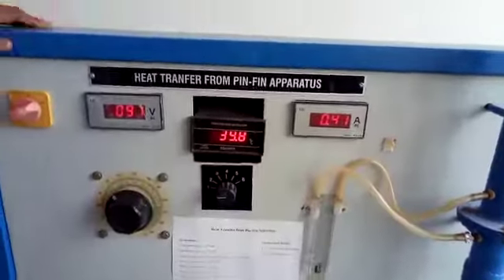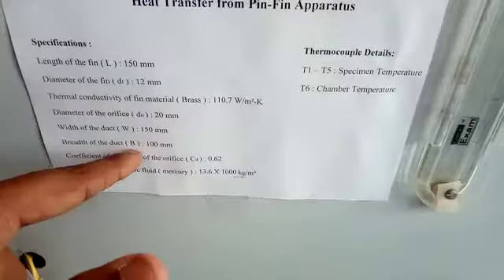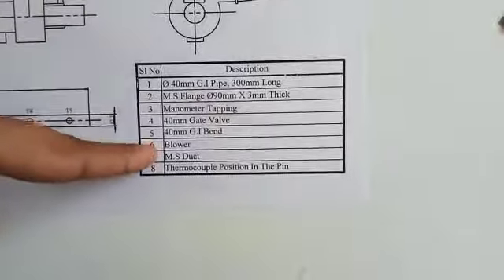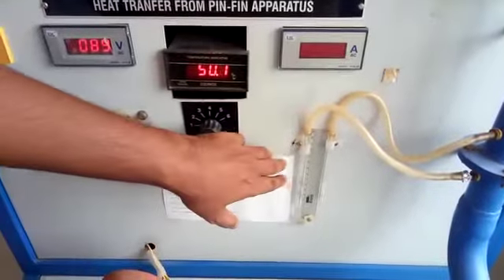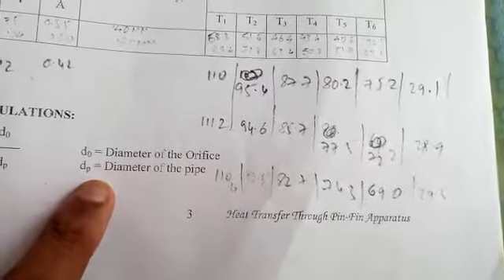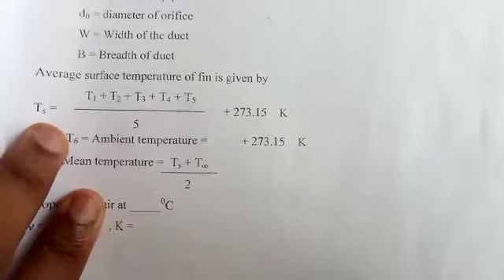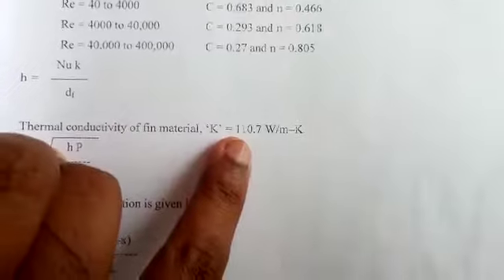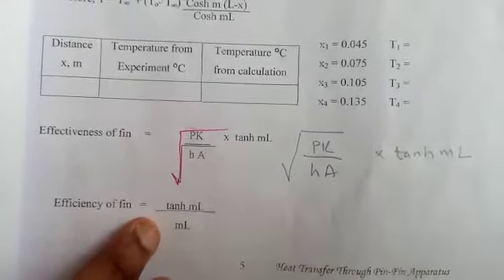HT-Lab Heat transfer from Pin-Fin apparatus experiment by Prof. Manish Nayak